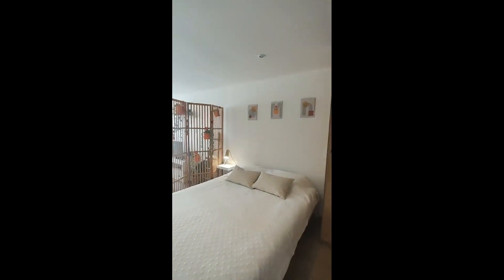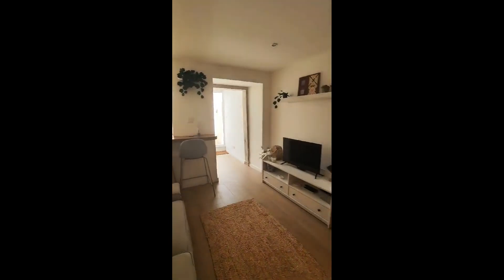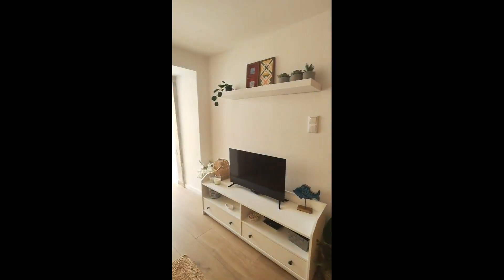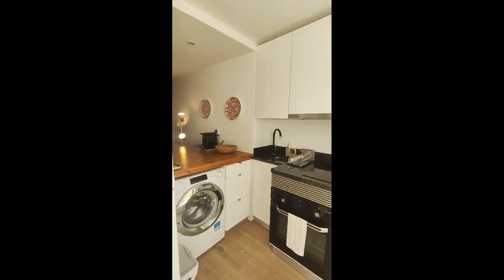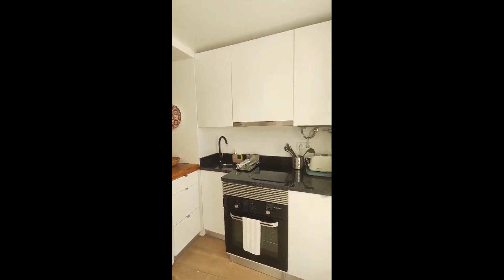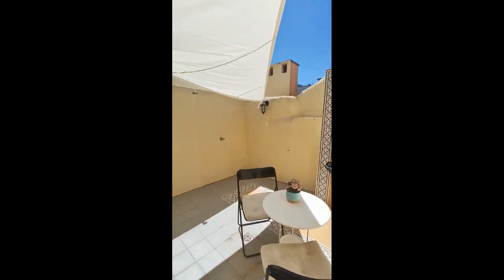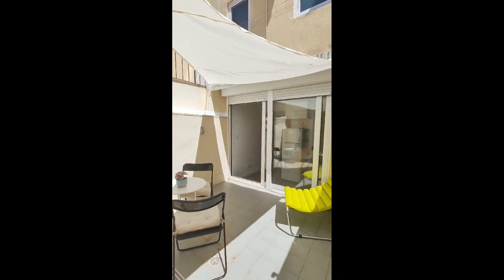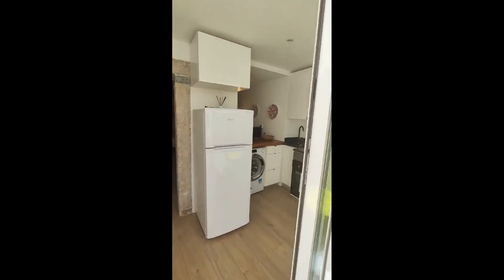Cozy studio apartment for rent in Estrela, Lisboa - Spotahome (ref 1231940)